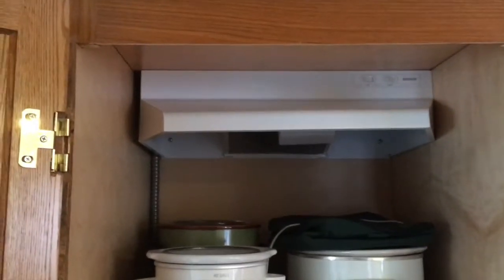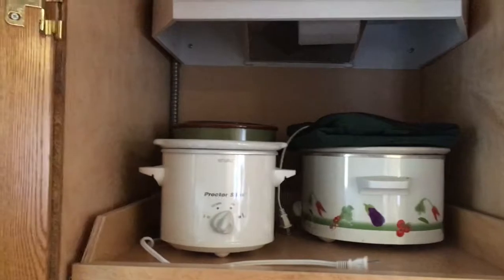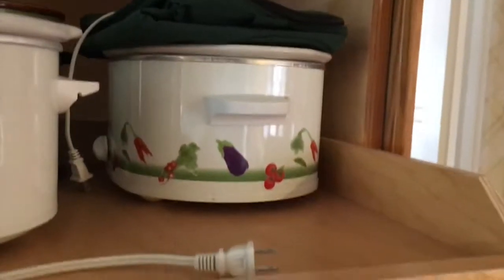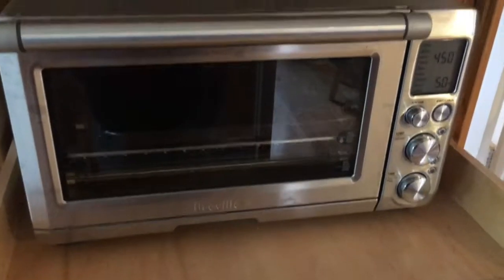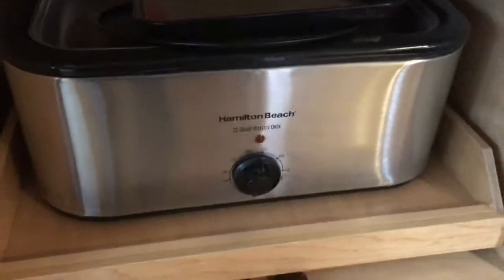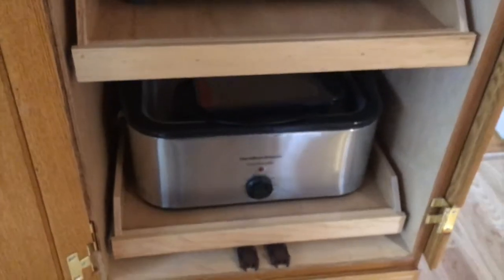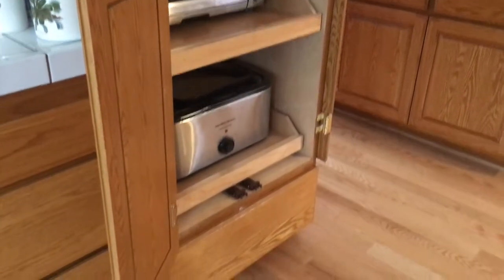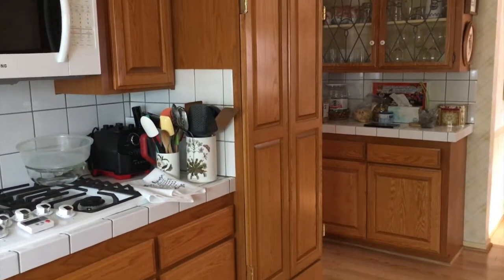Shannon Shares No Ovens for Me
Shannon Farnon, the original voice of Wonder woman on Super Friends, shares her interests on videos.